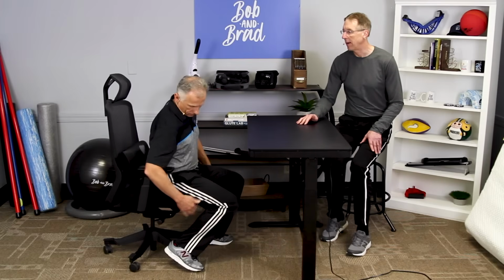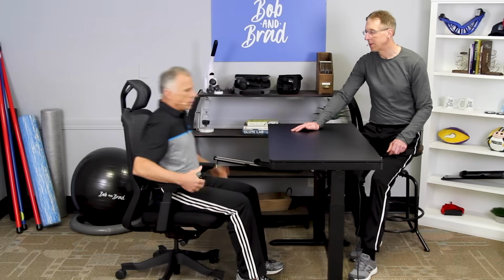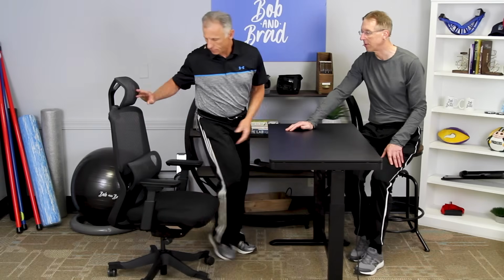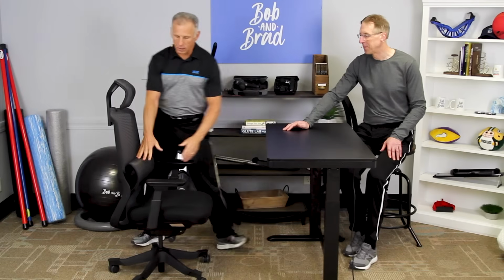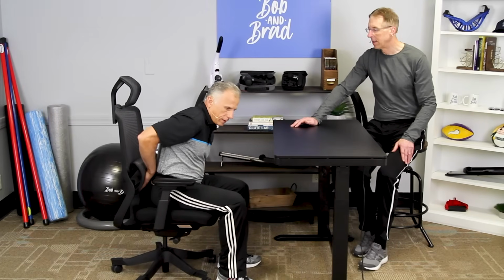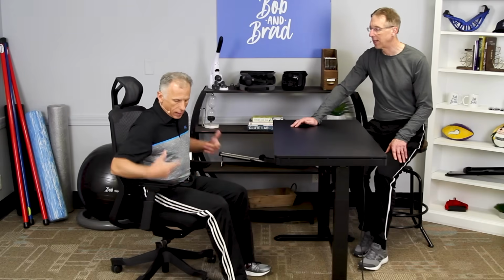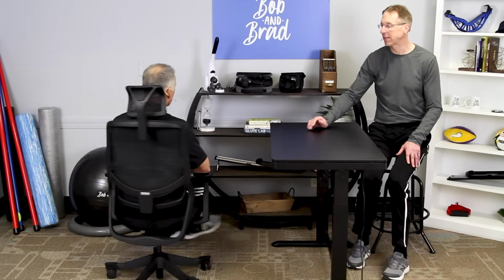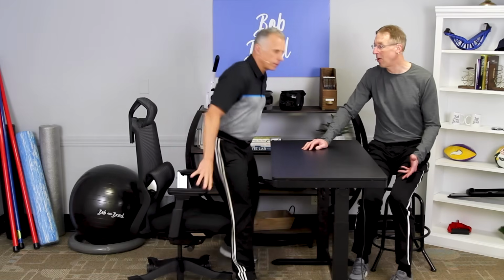7 Critical Features Your Home Office Chair Should Have. Stop Pain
7 Critical Features Your Home Office Chair Should Have. Stop Pain

Bob and Brad discuss the seven critical features you should have on your home office chair to stop pain.

Interested in learning about the products mentioned in today's video:
1) FlexiSpot Soutien Office Chair & Flexispot Standing Desk use this link for $15 off your purchase

We are giving away 1 Thermotex Platinum

PLUS two extra straps to wear the Platinum like a backpack- a Bob and Brad exclusive!
Additional discounts on other products available at the link above.

Remember if you order a Platinum Infrared Heating Pad now AND you end up winning the giveaway, Thermotex will reimburse your purchase!  No need to hold off on purchasing Bob and Brad’s favorite heating pad.

Pain Management:
X6 PRO Massage Gun with Stainless Steel Head